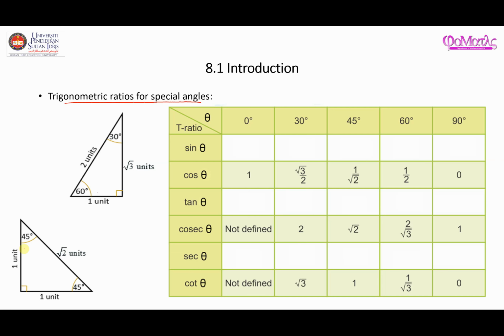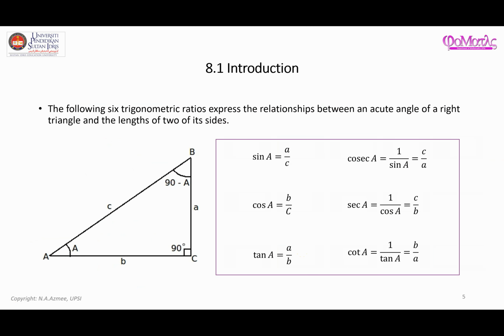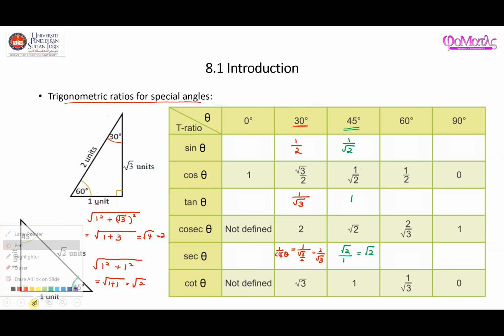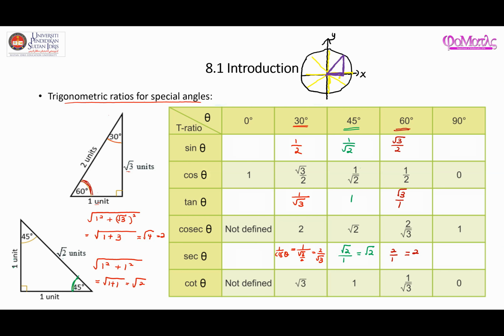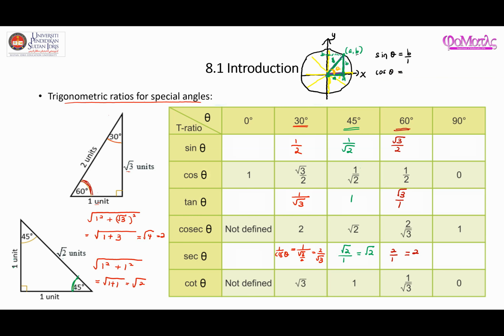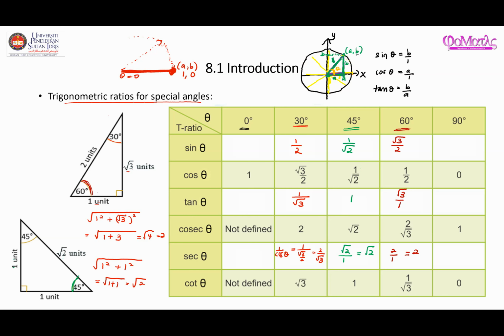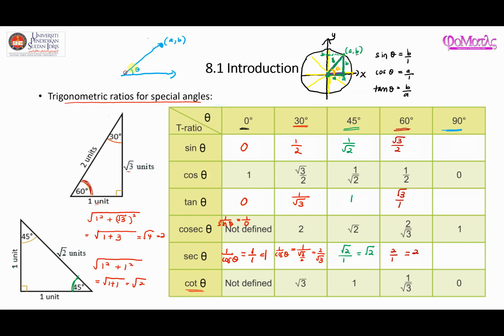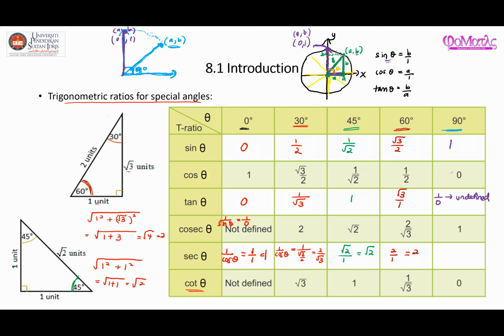Trigonometric Ratios for Special Angles